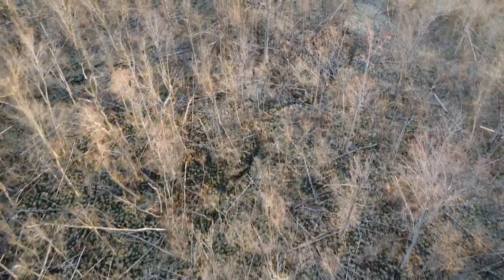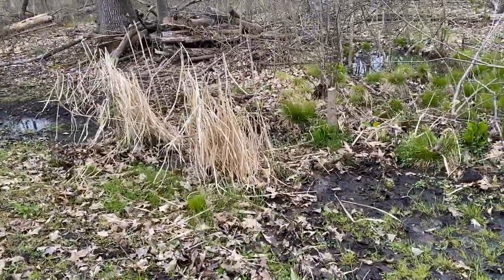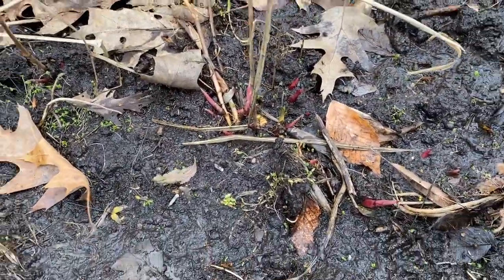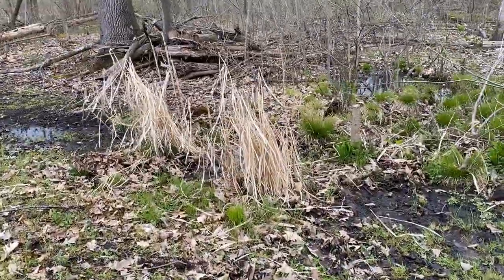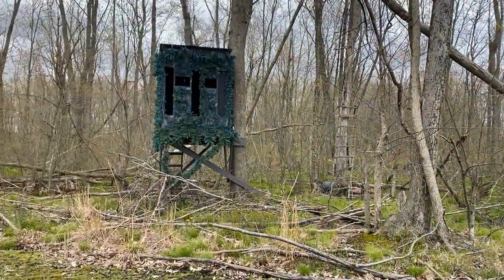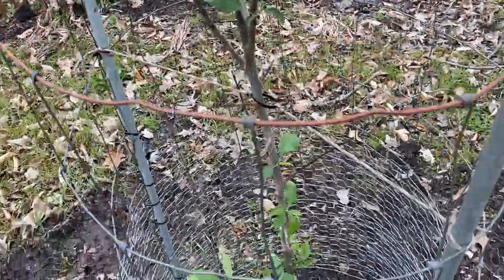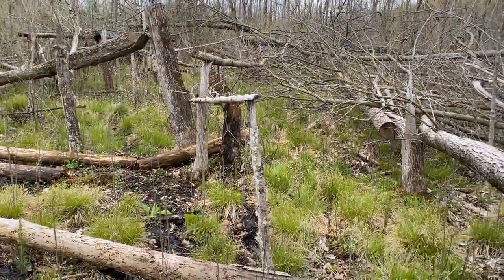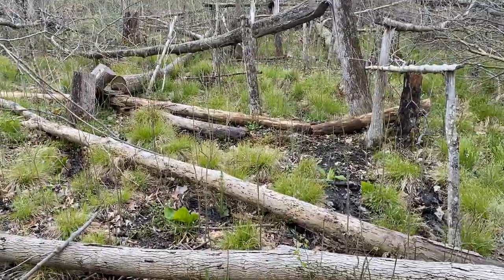Swamp Habitat Improvement - Miscanthus, Norway Spruce & Apple Trees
Priority #2 for the 2023 habitat season: Differentiators. What does my property lack? What does the surrounding area lack? How can my property be different? These are all questions I asked myself heading into the 2023 habitat season. 3 things stood out to me to improve my 21 acres of swamp in SW Michigan:
1. Miscanthus (creating edge and a perennial food plot screen)
2. Norway Spruce (winter thermal cover)
3. Apple Trees (the neighbors don't have any)
In this video, I simply want to walk you all through what I did and why I did it to help my small property stand out to the area deer. Enjoy!

***A key element to understanding how good your property really is. trail cameras. Here's a few of the cams I use all year***
Trail Cameras I use:
SpyPoint Link Micro LTE
Tactacam Reveal
Muddy Manifest 2.0
Stealth Cam Reactor
Wildgame Innovations Terra Extreme
Moultrie A900I